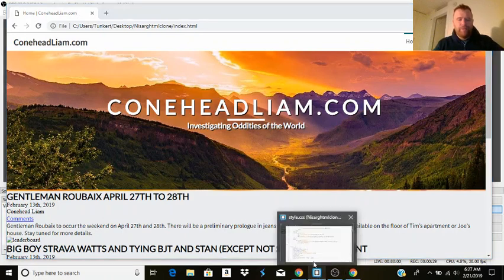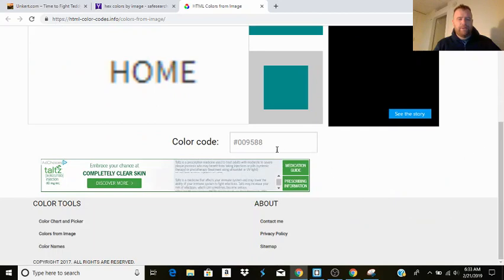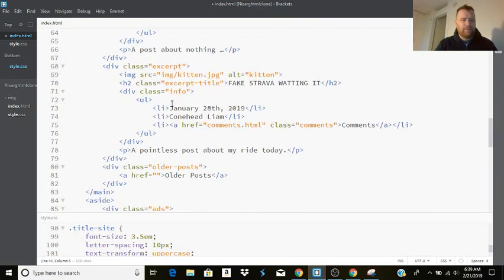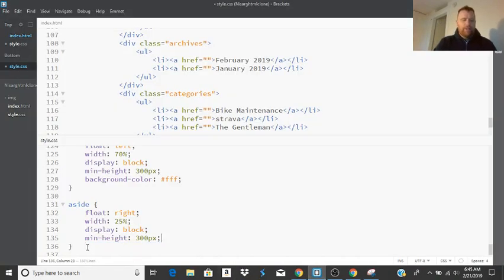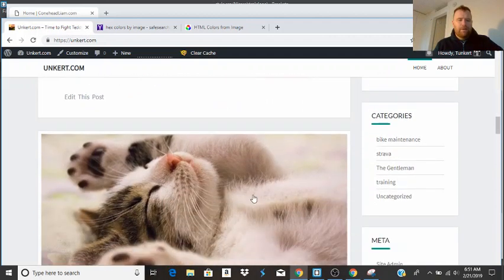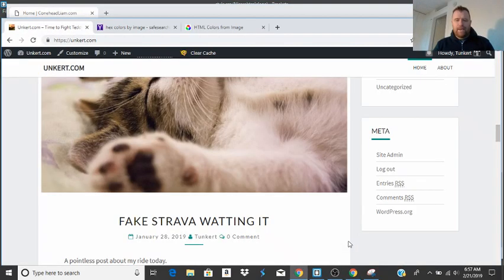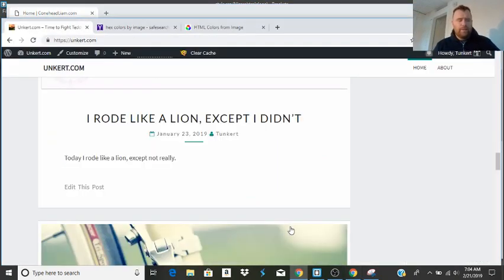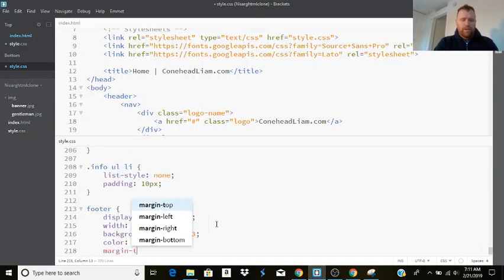"Cloning" a WordPress Theme, NIsarg, in HTML and CSS Using Brackets Part 3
After muddling through the CSS in part 2 I'm really start to piece together something looking like the theme Nisarg in part 3! Take a look!